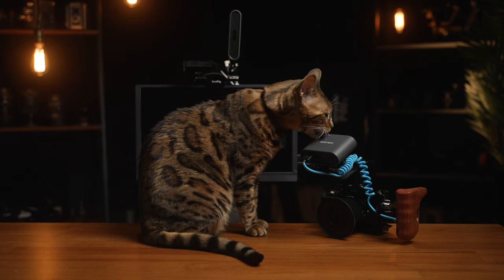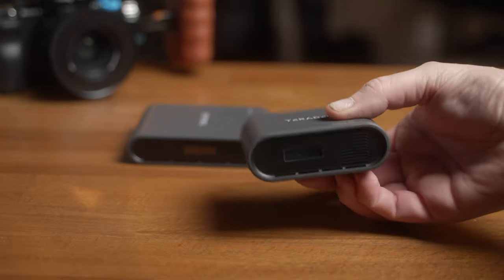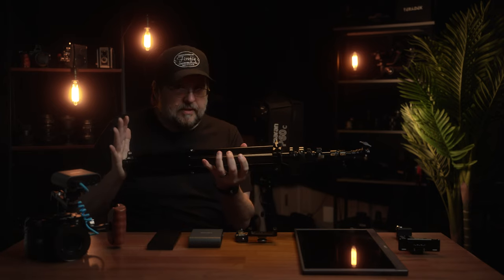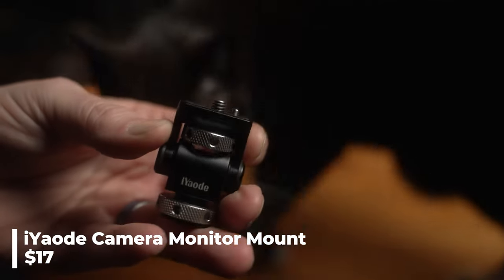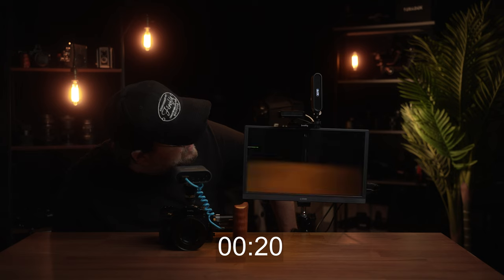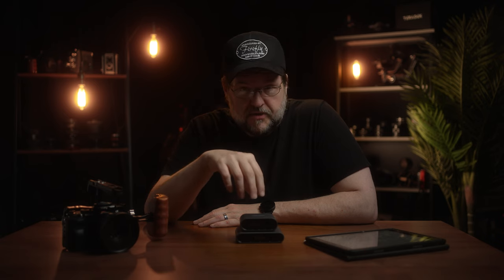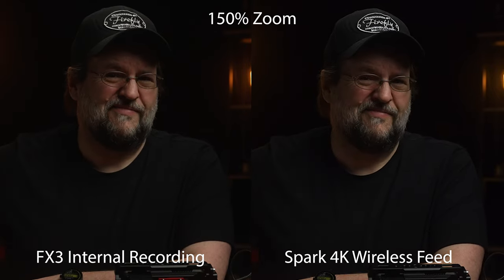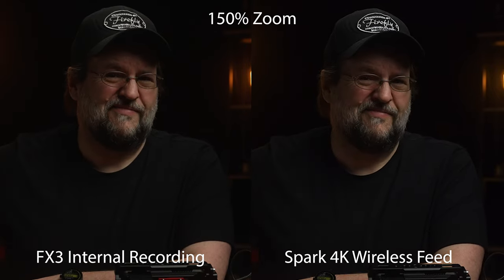Building a ZERO latency wireless video rig as CHEAPLY as possible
My little adventure trying to setup a zero latency wireless video rig with "director's monitor" as cheaply as possible.

Other gear used in this video:

Cameras:
Sony FX3
Sony A7C
Lenses:
Tamron 28-75 f/2.8 lens
Sony 35mm f/1.8 lens
Lighting:
Aputure Amaran 200D
Glow 36" softbox
Aputure Amaran P60C
Aputure Amaran 60X
Audio:
Tascam DR60D MKII
Mirfak NP10 Shotgun mic